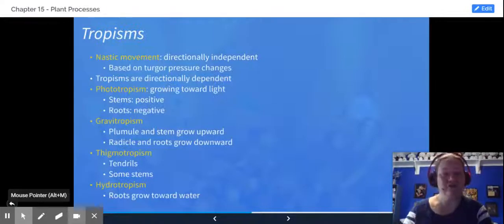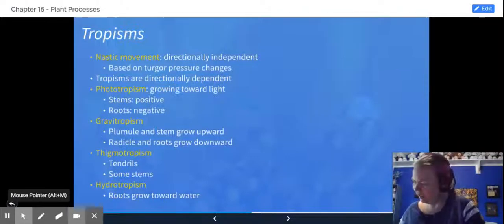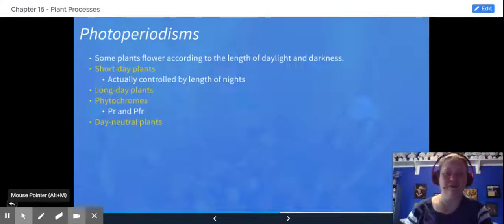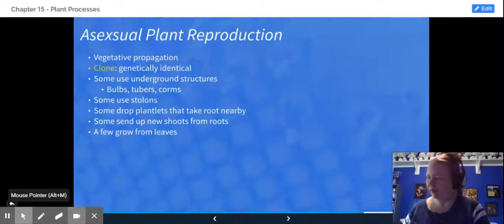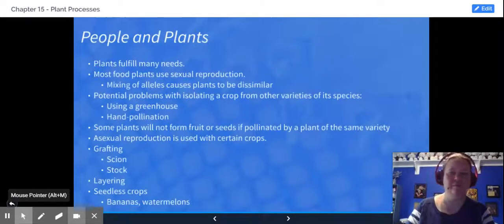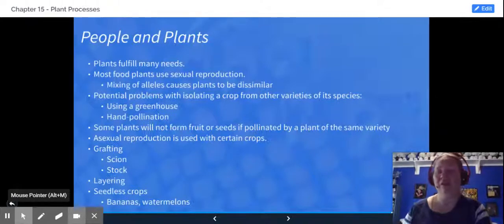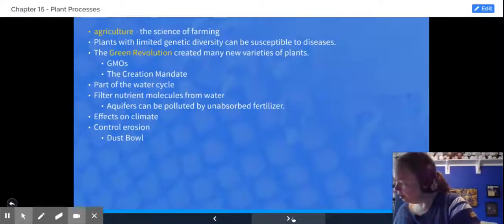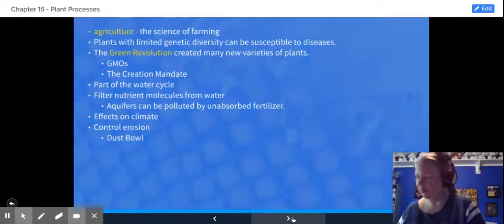Chapter 15 - Plant Processes by Jackie Looney (Part 2)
Part 2 of Chapter 15--Processes--for online classes.